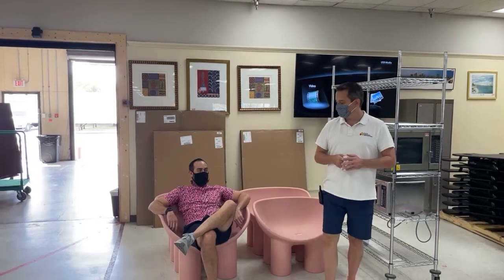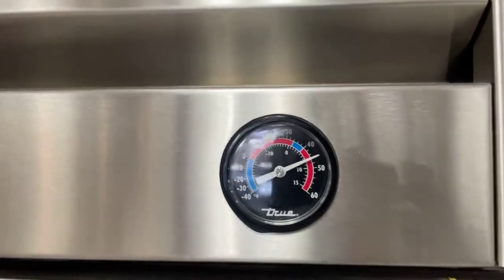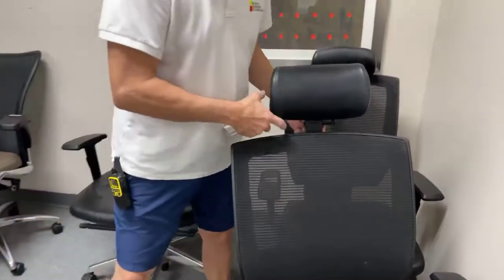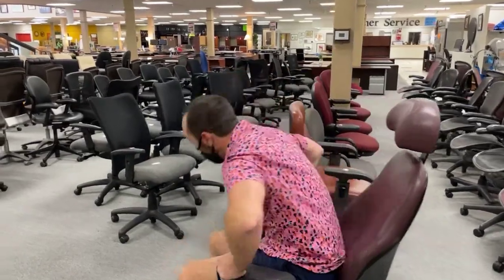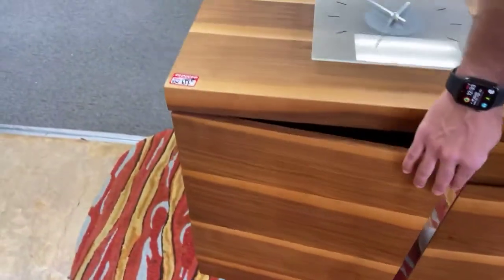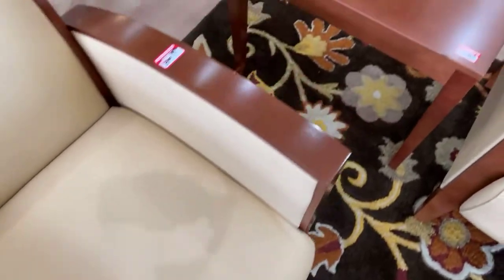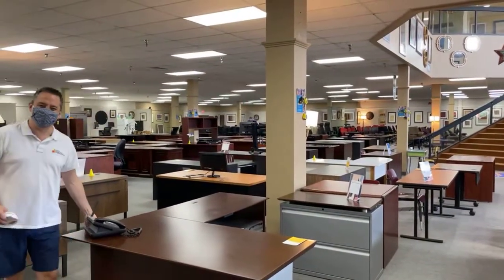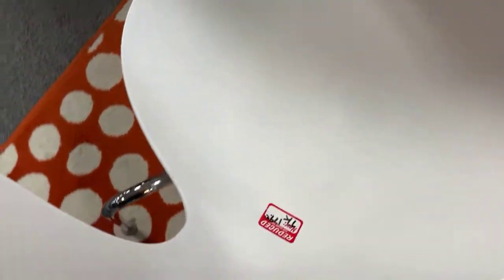11/9/2020 Office Furniture Liquidations Live Video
The best used office furniture in San Antonio